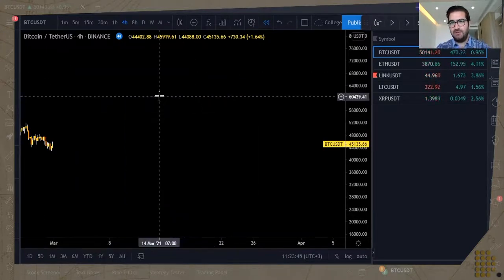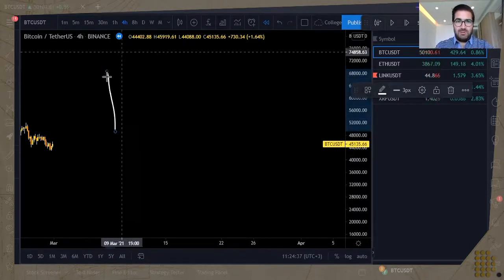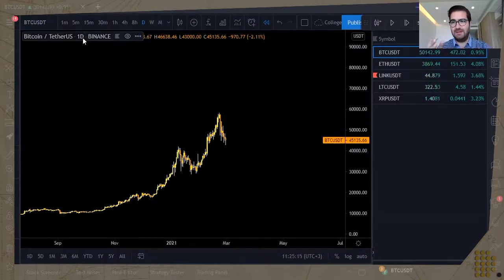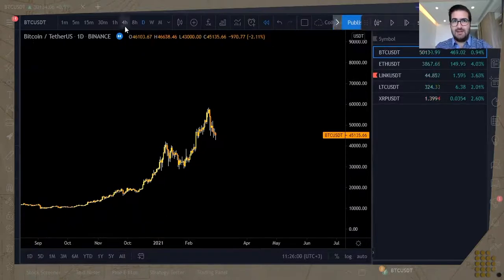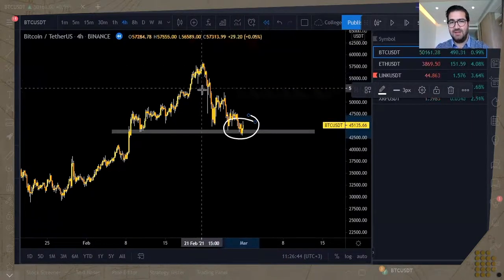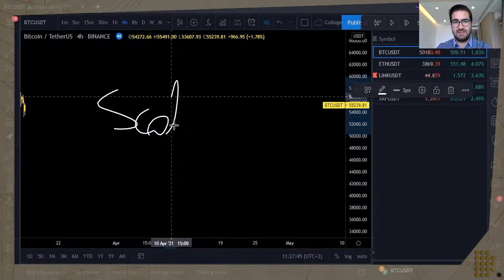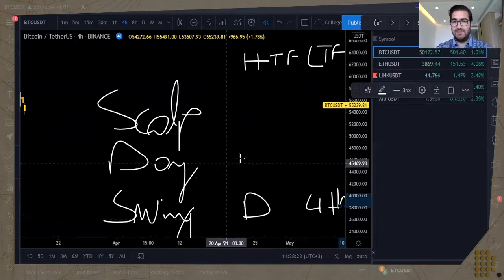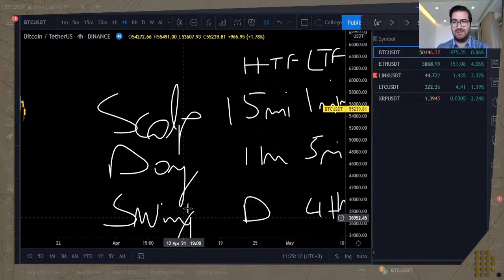Trading Basics: How to use Top-Down Analysis | Trading for beginners | DailyCoin 2021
Learn the basics of trading. In this video, Joe explains how to choose different trading timeframes and teaches how to set them correctly to find the entry point to the market.